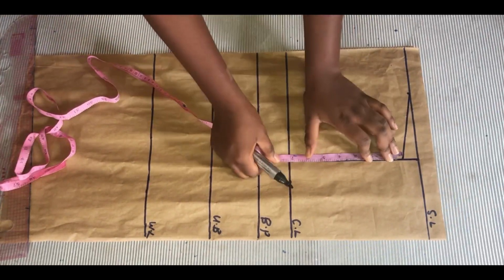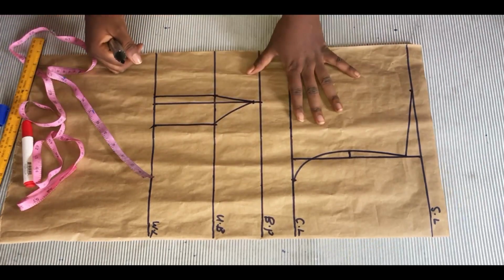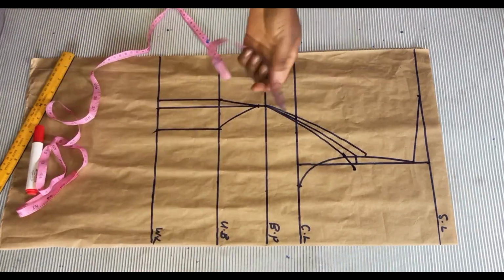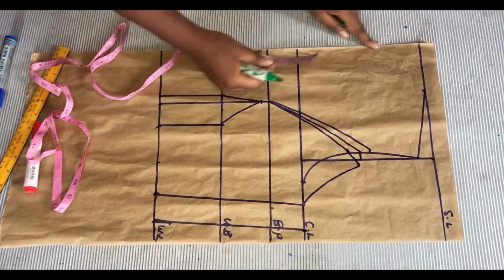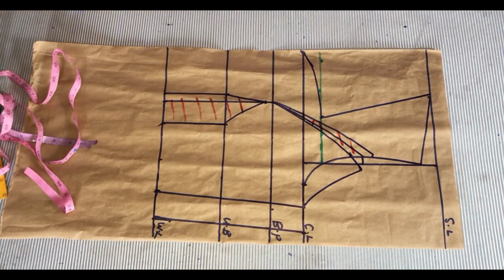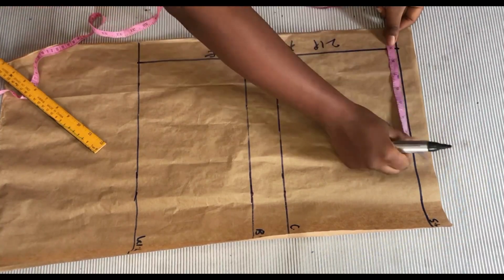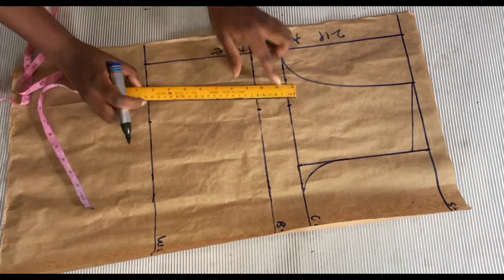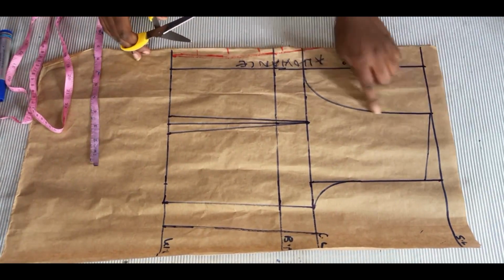How to Cut and Sew a Princess Dart Bustier with a Queen Ann Neckline (Detailed Tutorial)